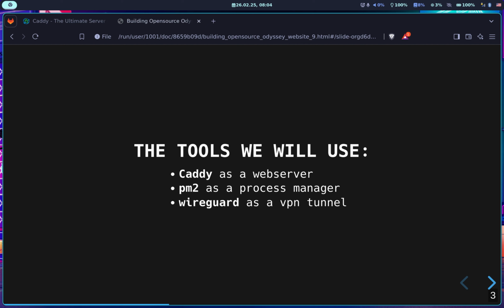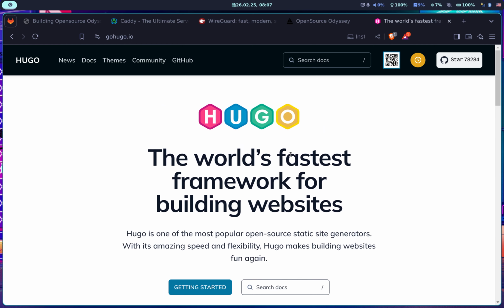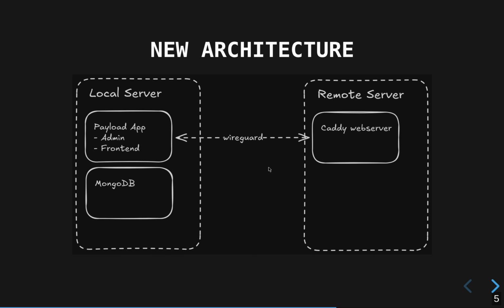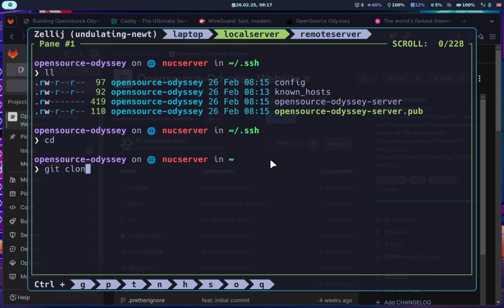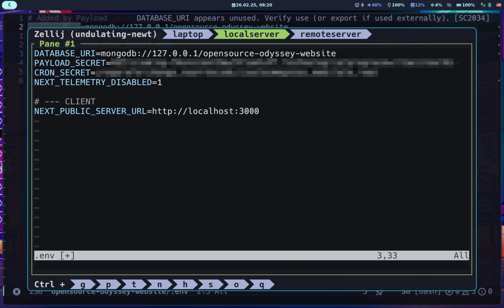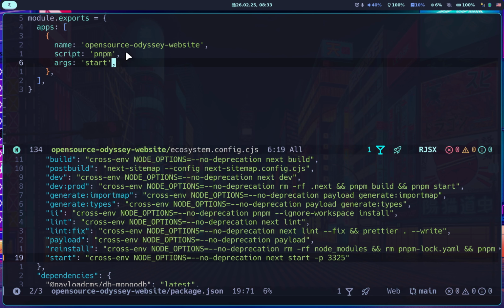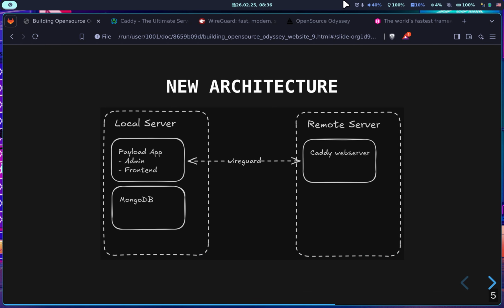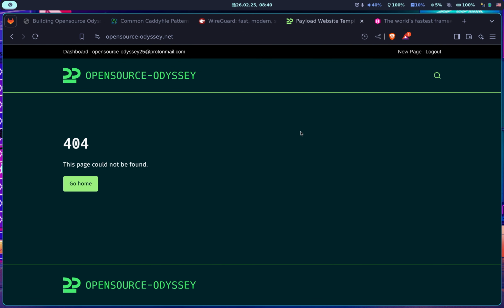how to setup payloadcms caddy server + wireguard reverse proxy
how to set your self-hosting website online using caddy server + wireguard reverse proxy

# Timestamps
00:00 Intro
01:09 The tools for hosting
03:20 Status Quo: How the old website worked
04:40 The new architecture with wireguard
07:52 Getting the Payload App to run on local server
14:55 Configuring caddy on the remote server
17:31 Creating our admin user
18:43 Outro

# OPENSOURCE CODING CONTENT made for YOU!
TUTORIALS on OpenSource Software

# SUPPORT
# GIVE FEEDBACK
and
# stay lit